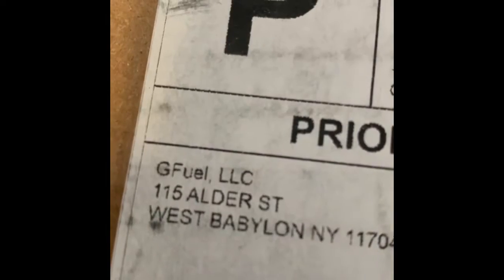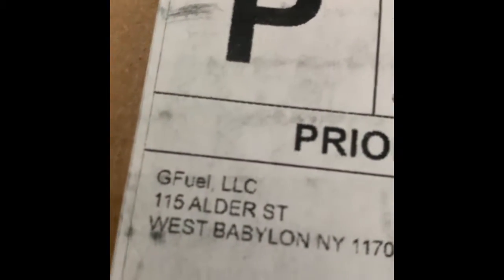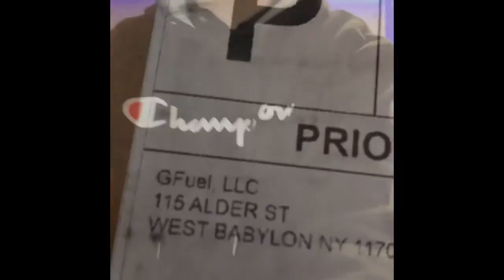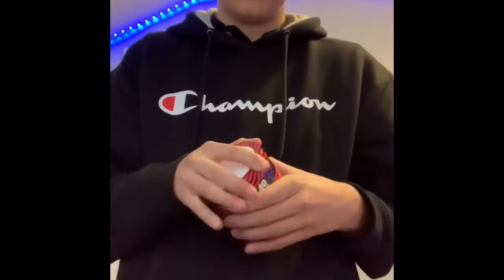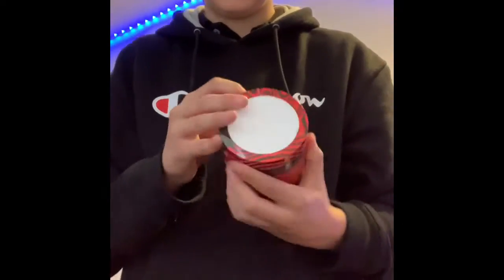Gfuel unboxing and Pewds taste test